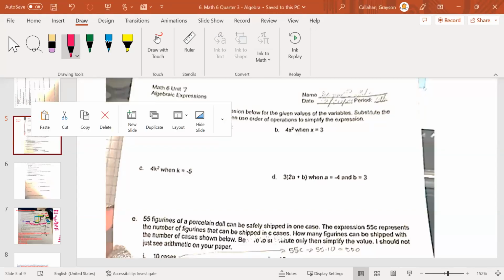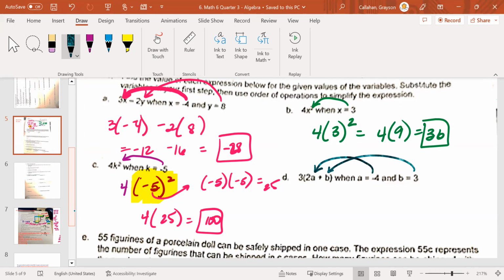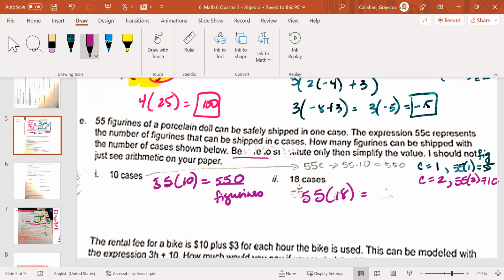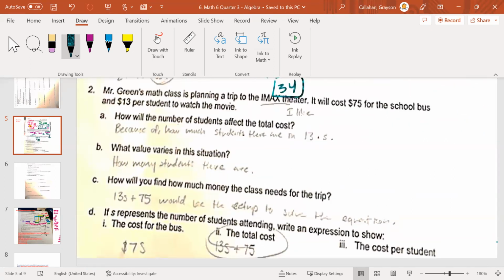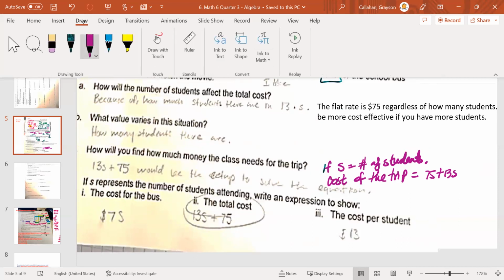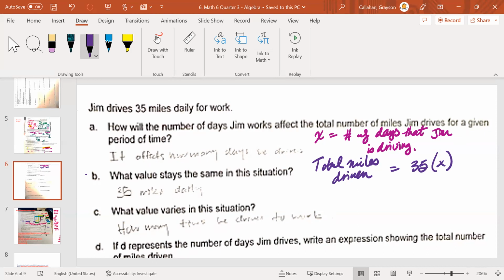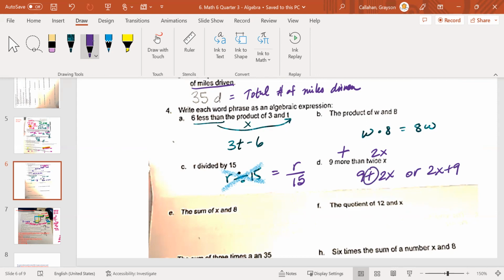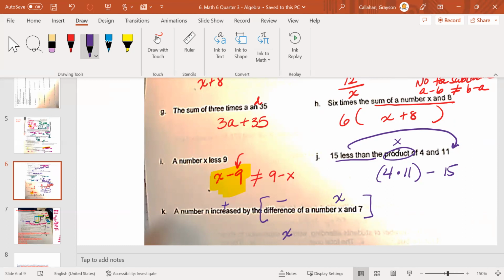Week 8 Sat algebraic expressions Q3 sem2